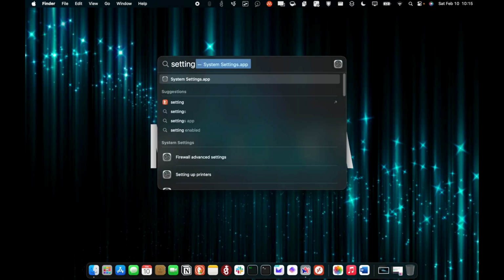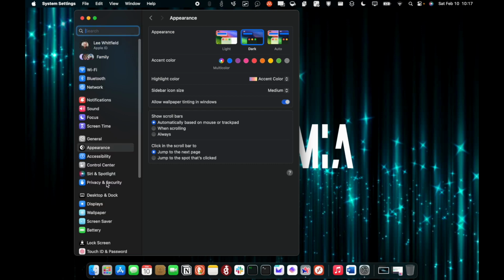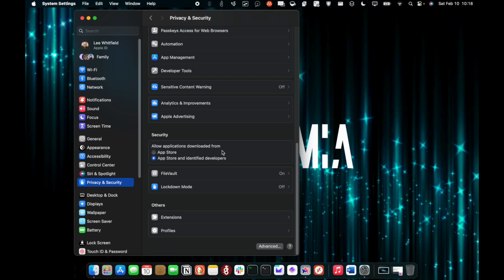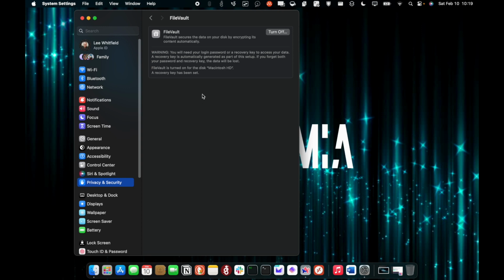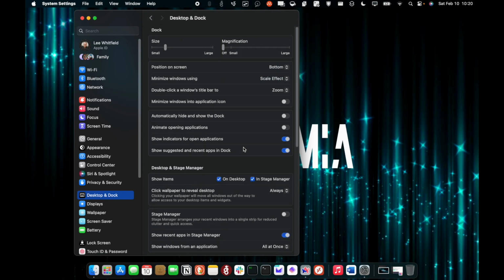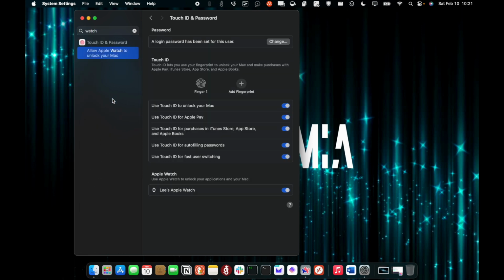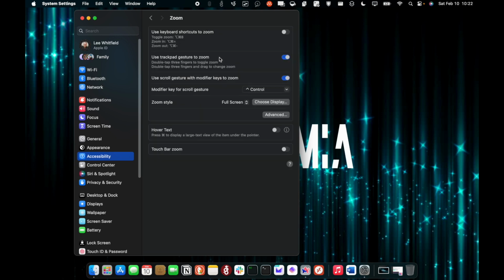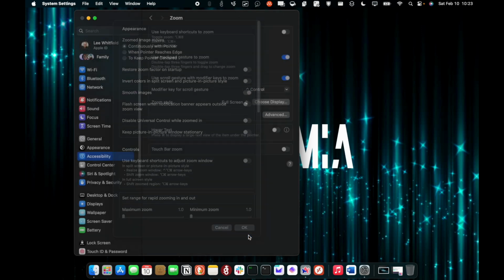What I do when I start a Mac for the first time - Part 1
Today, we're going to look at some settings I change when when using a Mac for the first time.